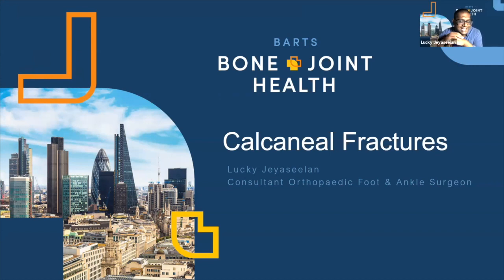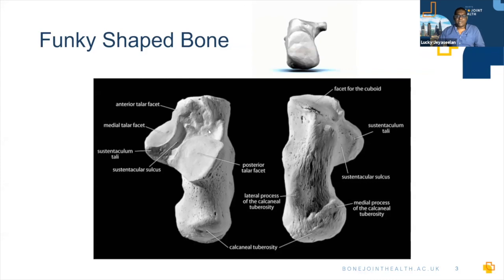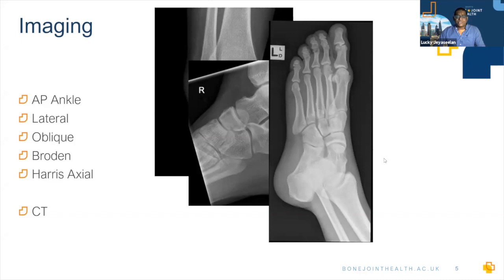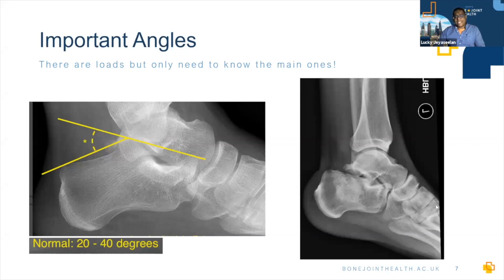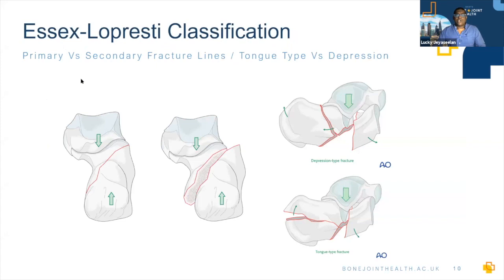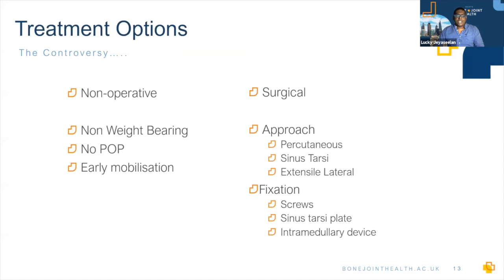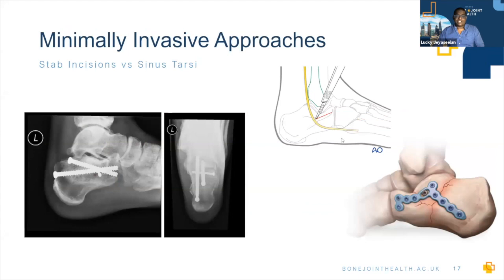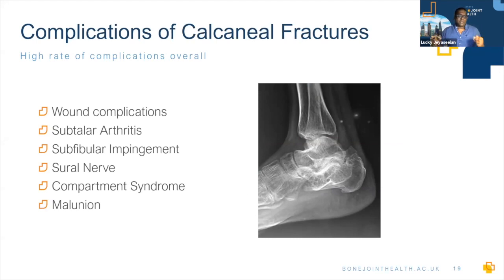Fundamentals of Orthopaedics Session 15 Part 4 - Calcaneal Fractures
by Mr Lucky Jeyaseelan
Foot and Ankle Consultant
Barts Health